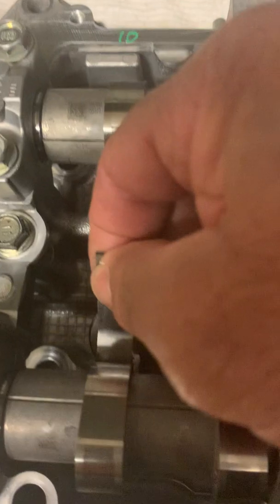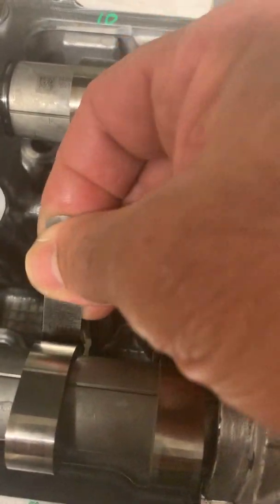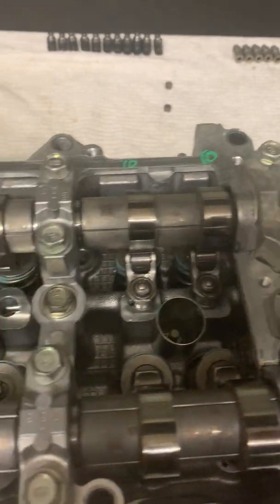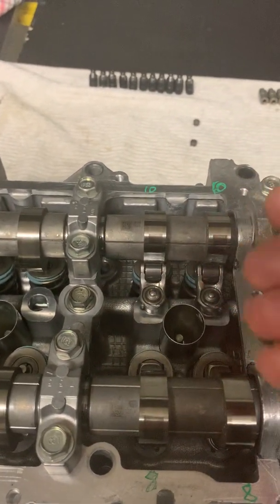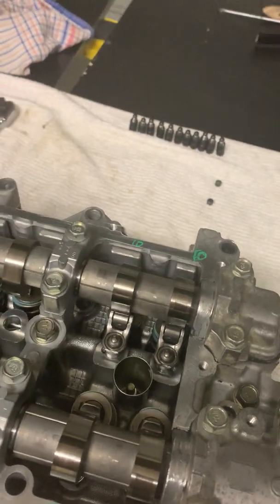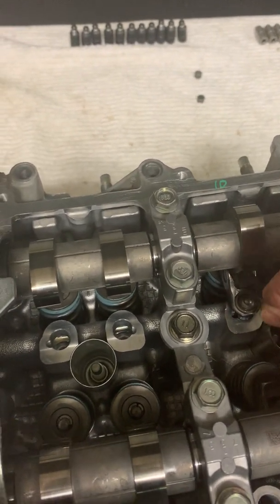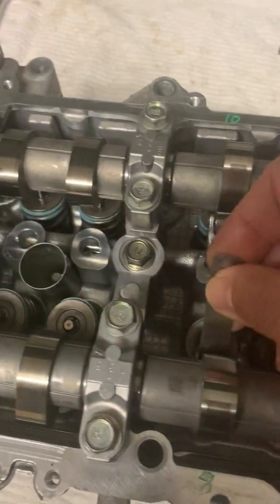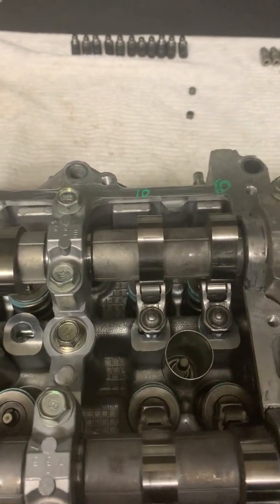FA20 Engine Installation of Rocker Retainer Kit - Setup clearances first!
It's important to check and set up clearances on the FA20 engine before installing the Denstoj FA & FB Bespoke Rocker Retainer Kit. Once the bespoke pivots are in then we can add the clips.